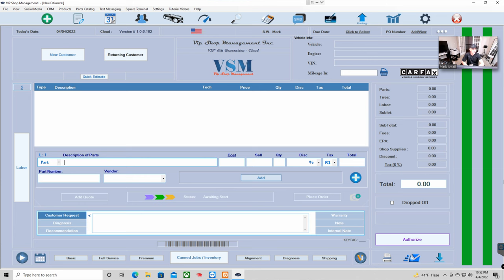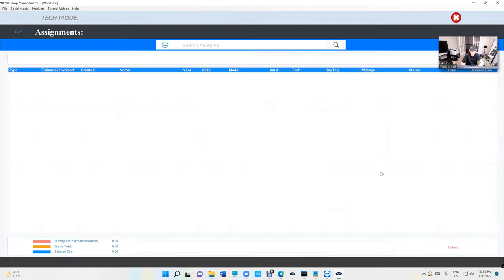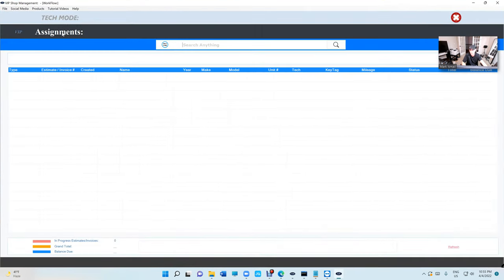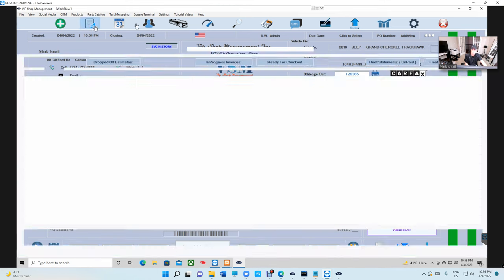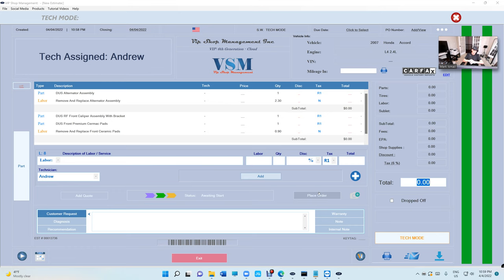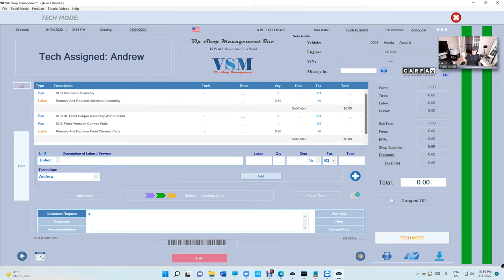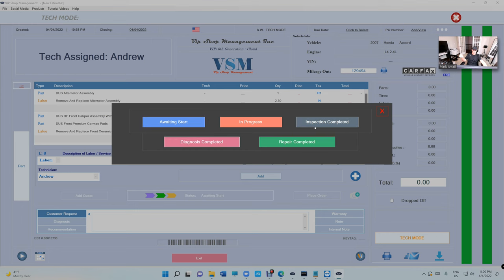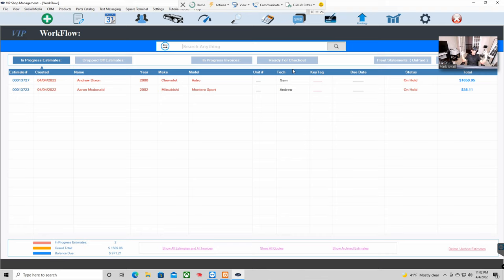Tutorial 41: How to use Tech Mode?